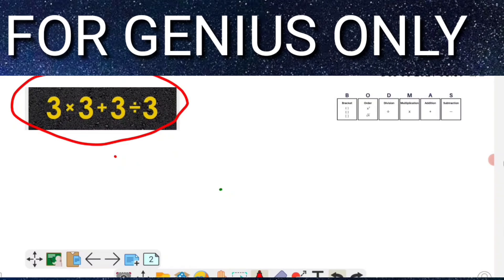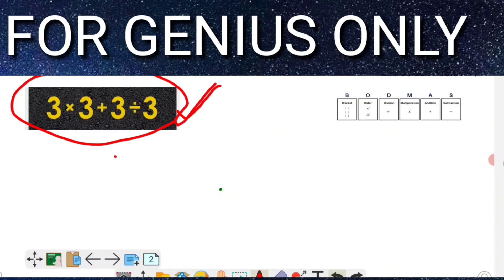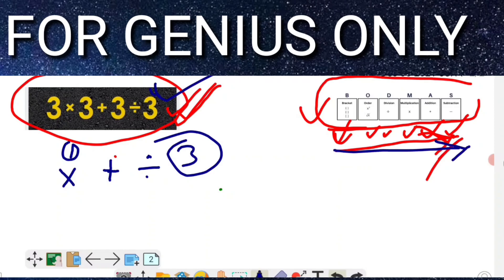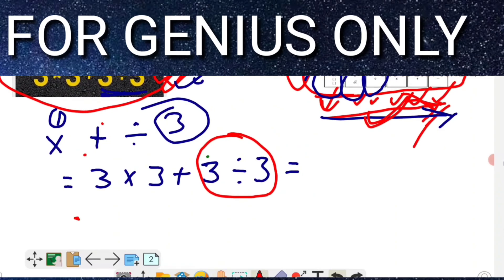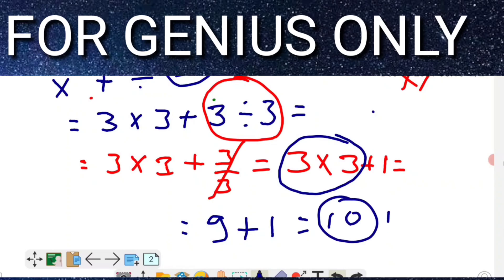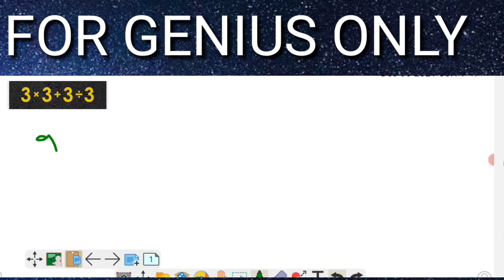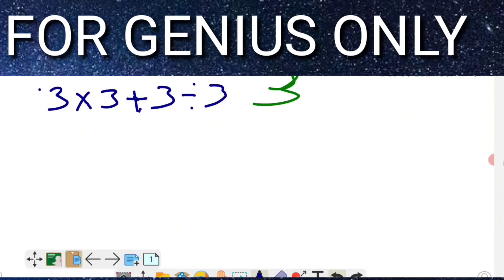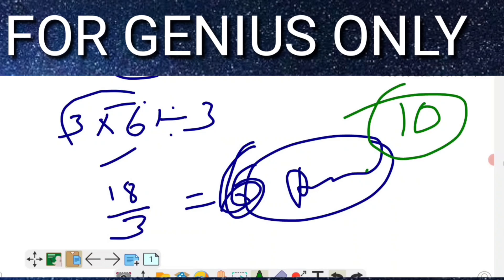What is correct answers 3x3+3÷3=? Math Quiz, Math Game, Find the value of 3x3+3÷3=?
3x3+3÷3=?  his problem went viral and generated millions of comments on Facebook, Twitter, YouTube and social media sites. I explain how to get the correct answer by using the modern interpretation of the order of operations. I also explain how you would get a different answer under historical usage of the division symbol.
What is 1-1÷1+1-1÷1=? This problem went viral in Japan after a study found 60 percent of 20 somethings could get the correct answer, down from a rate of 90 percent in the 1980s. I explain a common mistake and how to get the correct answer by using the order of operations.
What does 1 - 1 + 1 - 1 + 1... equal? - Brilliant

3x3+3÷3=?
1-1+1-1+1-1 to infinity
1+1=1 formula
the sum up to 40 terms of the series 1 + 1 + 1 + 1 + 1 + 1 is
1+1=1 theory
the sum of 1-1+1-1+1-1. to even number of terms is
1+1+1+... infinity
दोस्तों यह जानकारी आपको कैसे लगा मुझे कमेंट बॉक्स में लिखकर बतायेई और हाँ अगर अभी तक आप Channel FOLLOW नहीं किये है तो please FOLLOW कर लीजिये जिससे की विडियो आपको मिलता रहे और Like and Share करना न भूले धन्यबाद
Offers By Amazons
Todays Deal...
 For all updates :
Follow Us on Youtube is the answer,what is the answer to this math problem,What is the website that solves any math problem?,How do I solve this problem?,How do I find my math answers?,Can Google solve math problems?,education,algebra,mathteacher,mathskills,mathstudent,mathisfun,mathematical,geometry,mathematicians,engineering,chemistry,mathstudents,school,learning,study,mathjokes,memes,mathsmemes,mathmeme,mathtricks,bh,9 - 3 ÷ 1/3 + 1 = ?